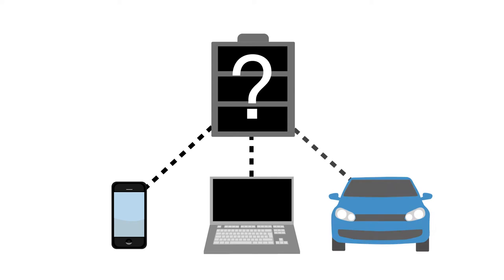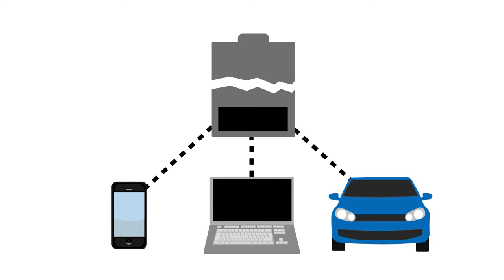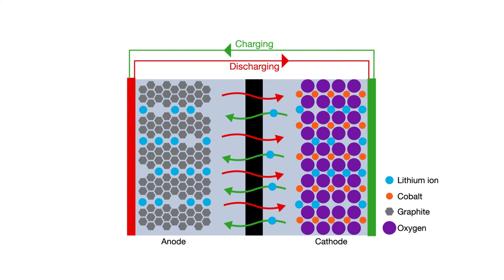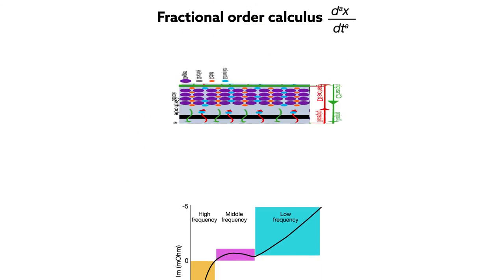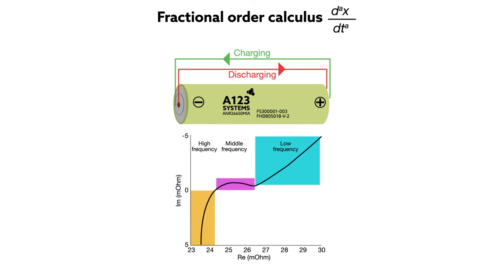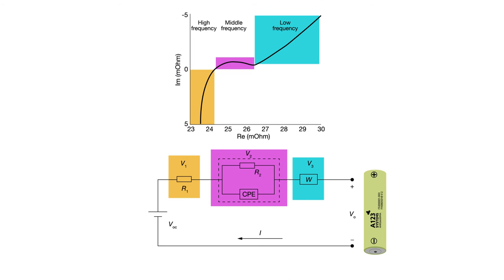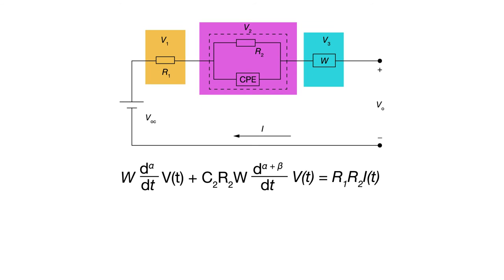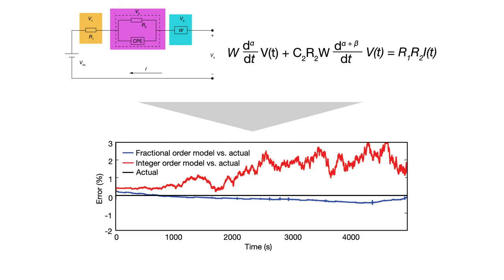Fractional order modeling may reduce electric car drivers’ anxiety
Ma et al. "Fractional Modeling and SOC Estimation of Lithium-ion Battery.” IEEE/CAA Journal of Automatica Sinica (2016). doi: 10.1109/JAS.2016.7510085.